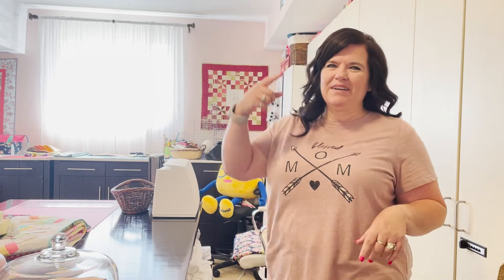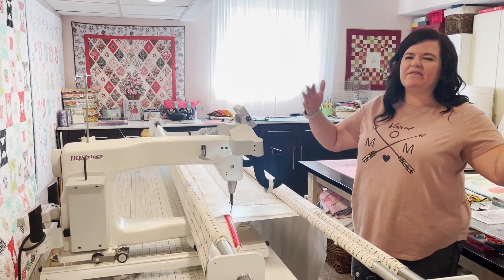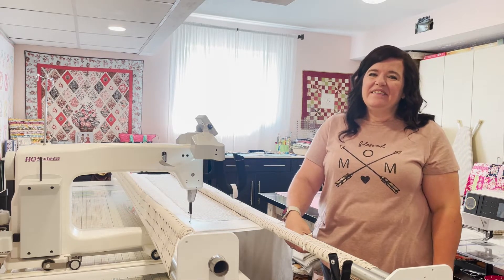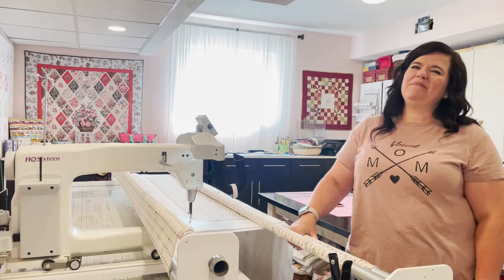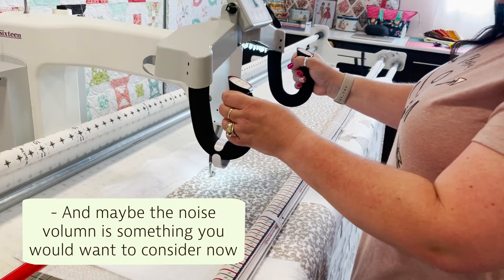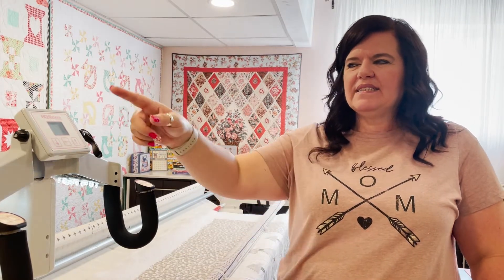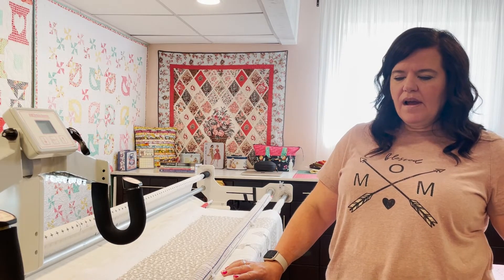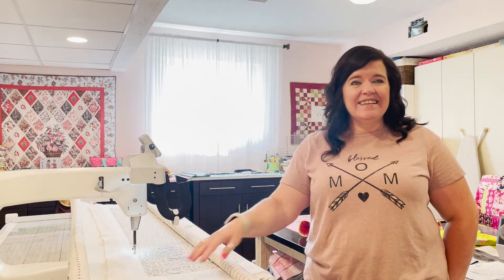Answering your questions about Long-Arm Machine-Table Talk Special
In today's Table Talk, Robin will help us to learn more about her long-arm machine. She answered some questions you have about how to decide whether to invest in one and some more factors that would help you in your decision-making process!
We would love to see your comment on what information is helpful for you! Let us know!

- ⏱ Timestamps -
0:00 Intro
1:06 Storage kits, projects…etc
2:15 Robin introduces her quilting machine
3:26 How did you decide on the size of the machine
4:37 What were your considerations when you were purchasing this machine?
6:37 What should I consider before my purchase?
9:45 Do you think trying to quilt on a sewing machine was a good way to start?
17:22 How is the problem-solving process on this machine for you?
19:25 What was the speed setting you had when you started?
19:55 How often do you do customer machine quilting?
21:08 Benefits of having your own quilting machine
22:08 What should I know before bringing my quilt to the quilter?